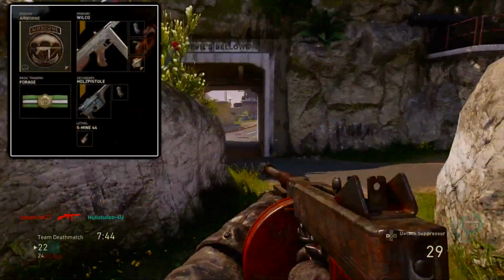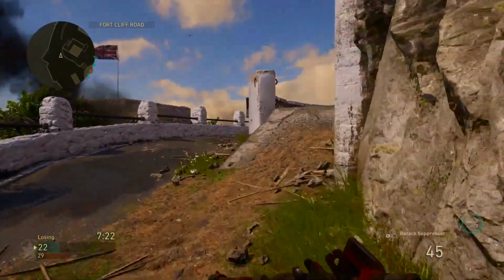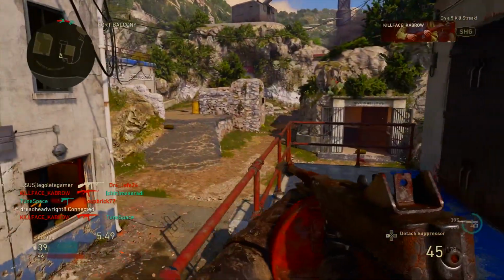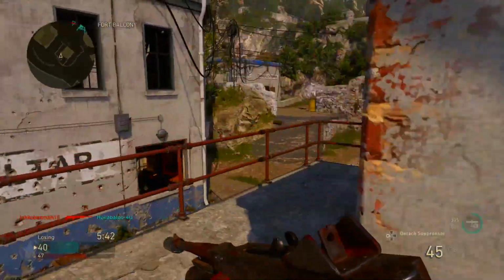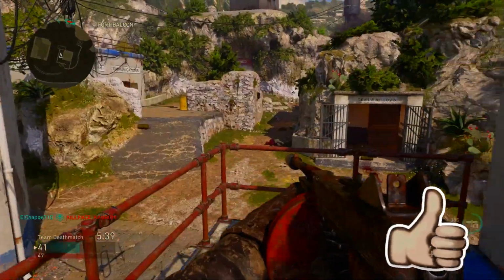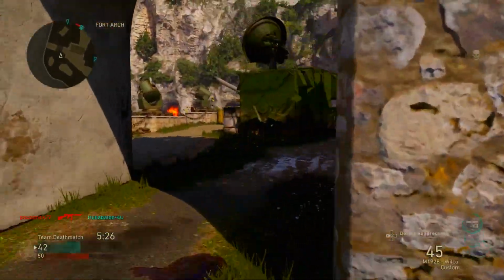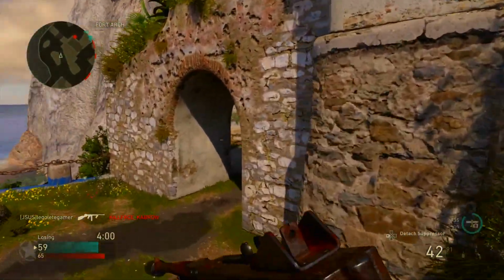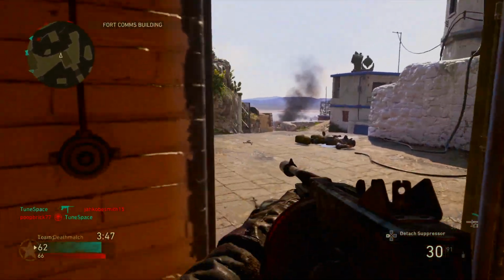HOW TO GET AN EASY V2 ROCKET IN WORLD WAR 2 BEST TIP AND TRICKS! HOW TO GET COD WW2 V2 ROCKET NUKE!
10 LIKES?!?!? How to get a V2 Rocket Easy World War 2 Tips and Tricks! How to Get a Nuke in COD WW2 V2 Rocket Gameplay! In this video I show my first V2 Rocket Gameplay in COD WW2 and the Best COD WW2 Tips on how to get a V2 Rocket in WW2 Multiplayer!

God bless this nation PEACE!!!